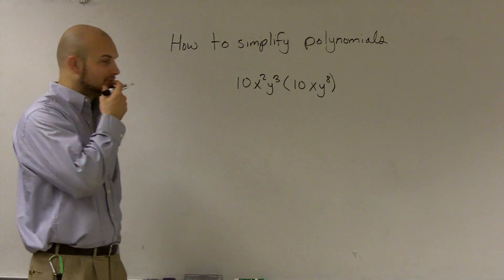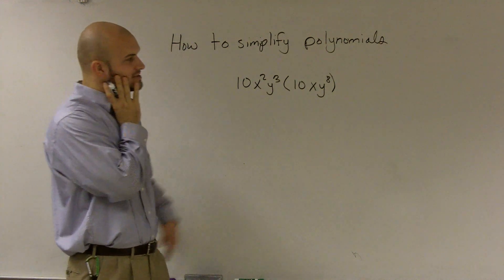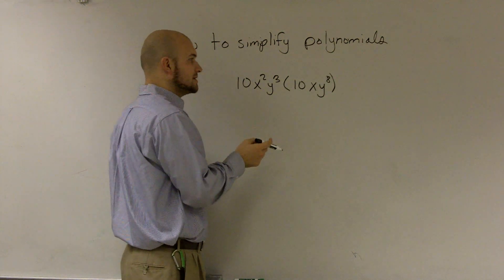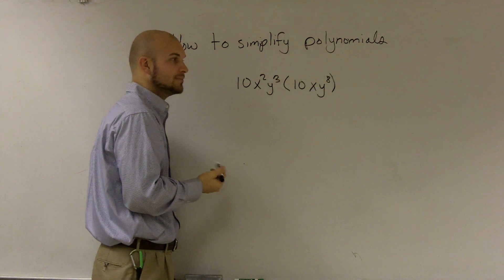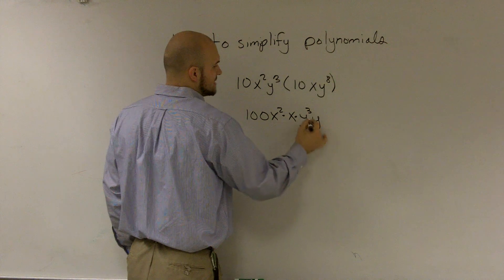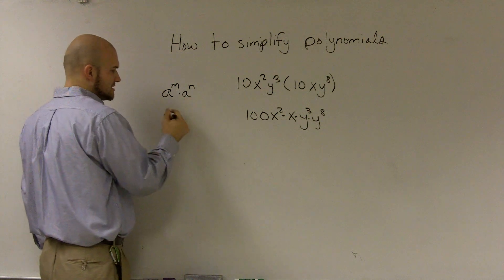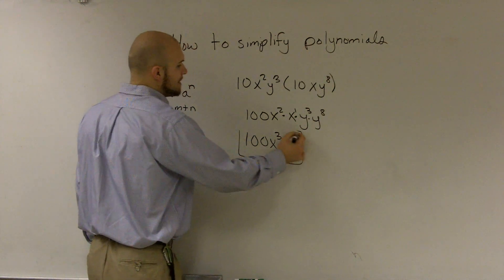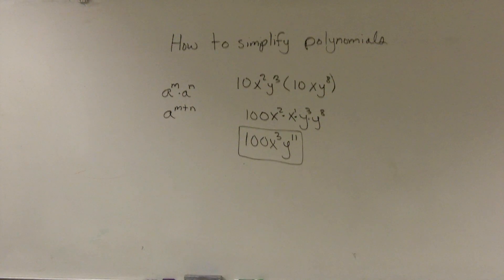How to Math - Simplify a monomial using product property of exponents